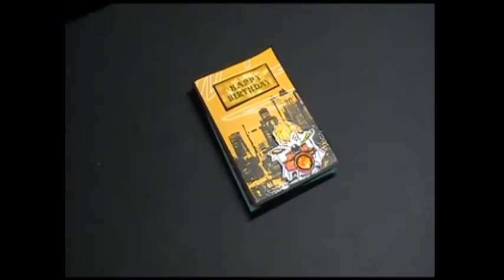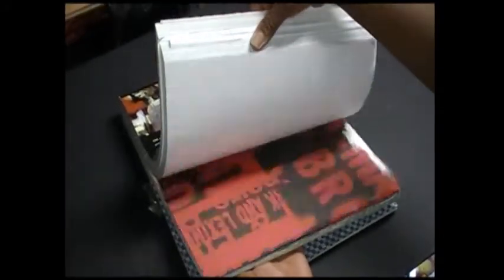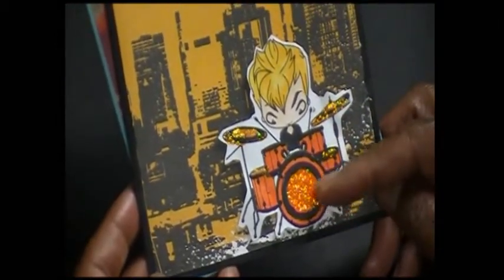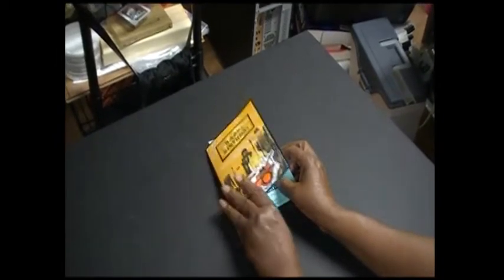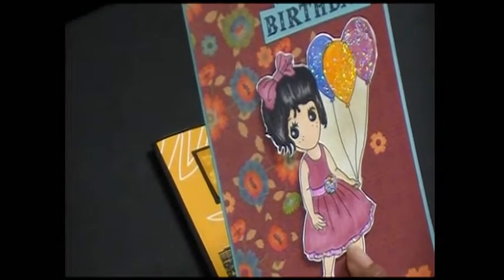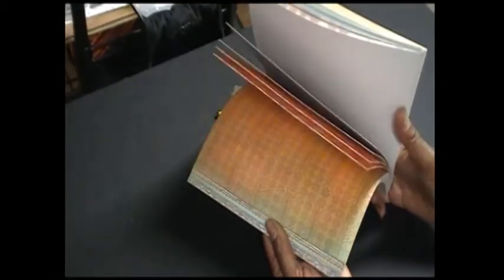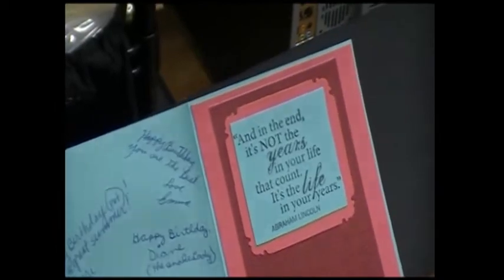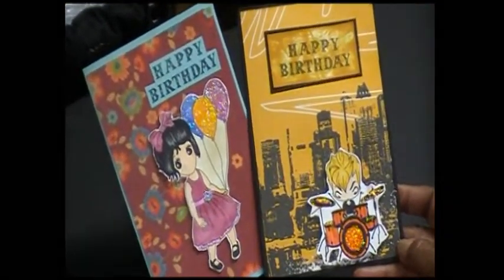Birthday Cards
Today I made 2 birthday cards formy  friends at work (school).  The Drummer image  birthday card was made using  a Greeting Farm digital image and the other card was made using  a digital image that I purchased from Sweet Nothing Stamps, the image was called "Balloon Sophie"  NOT PARTY TIME LUCY.. SORRY